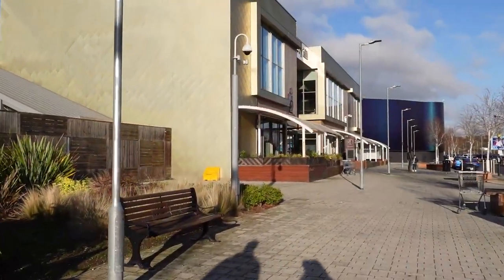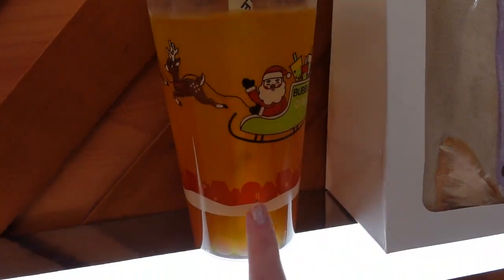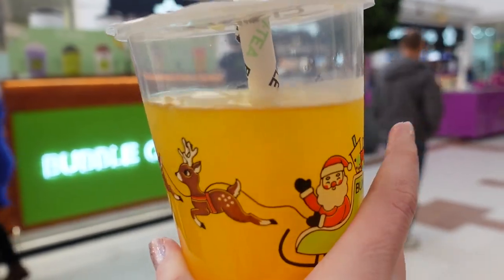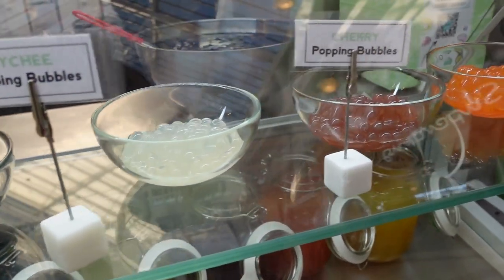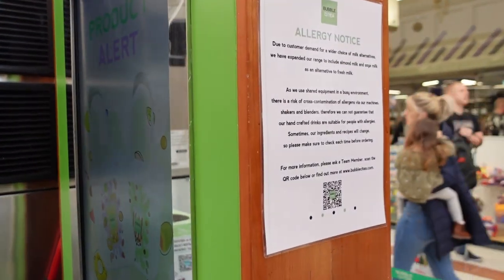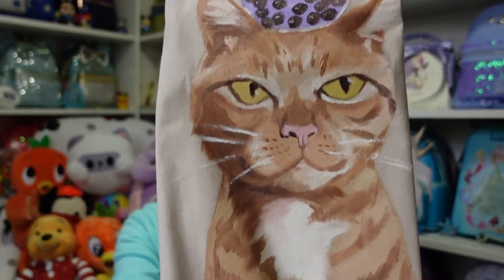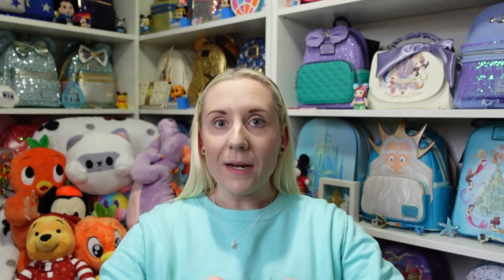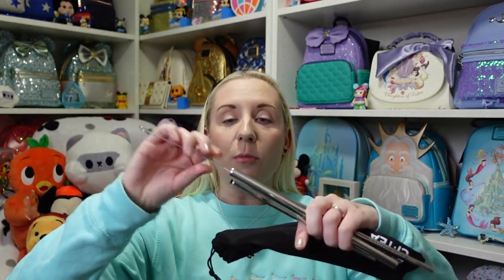Bubble CiTea Merry Hill Shopping Centre Dudley Grand Opening December 3rd 2022 Tea Tour 36th Store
Today I was invited to the Grand Opening of the Bubble CiTea Shop in Merry Hill Dudley.
Its their 36th store lcoation to open in the UK.
I tried the Passionfruit with strawberry bubbles and my husband Leo tried the passionfruit with mango bubbles. Both were a sold 5 out of 5, so flavourful and fruity! Next time we will for sure try other flavours.
They also kindly gave me a goodie bag with a hand painted Canvas tote bag, some socks, reusable straws and some vouchers for our next visit! Make sure to go check them out! They are near Superdrug in the Merry Hill Shopping Centre